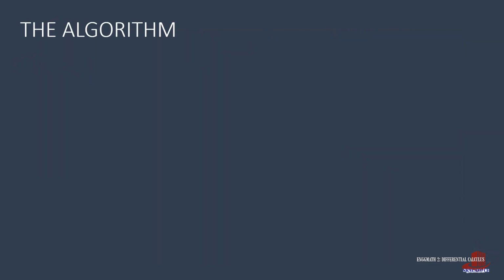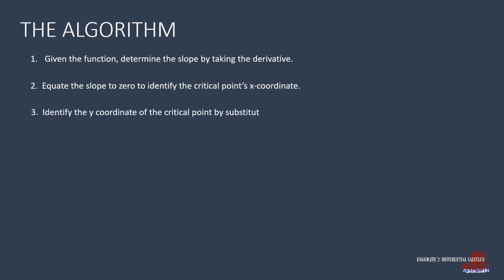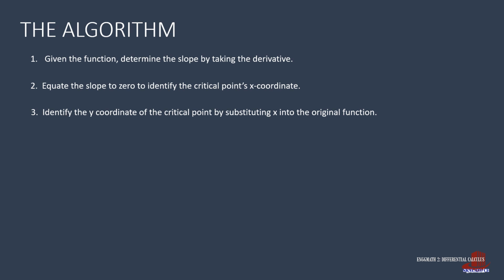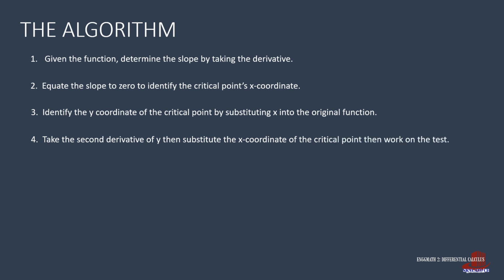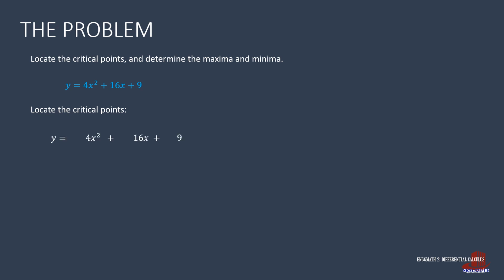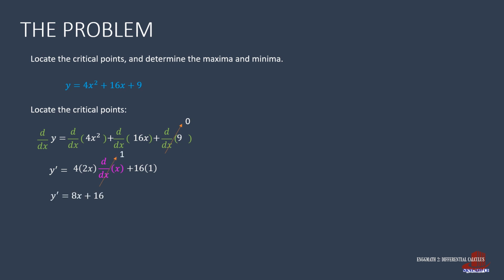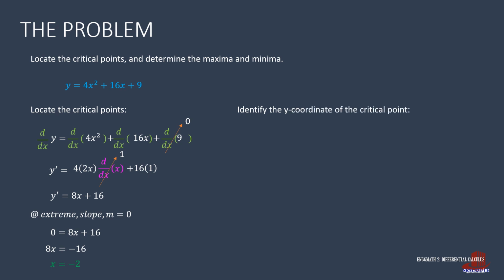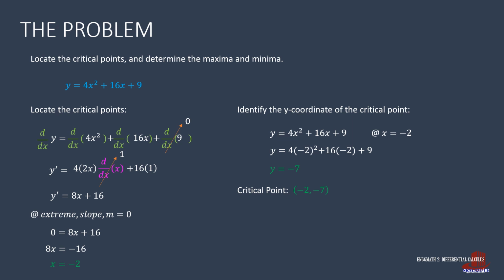POLYNOMIAL CURVES: CRITICAL POINTS AND MAXIMA/MINIMA: SHORT EXAMPLE 1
This is the first video for the series of looking for critical points and identifying maxima or minima.